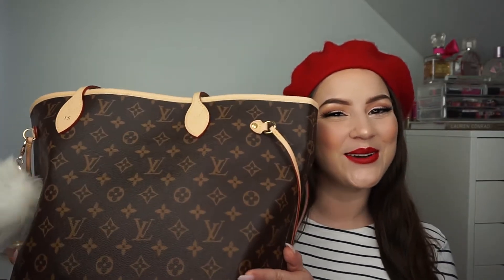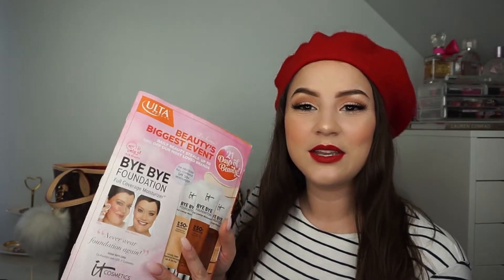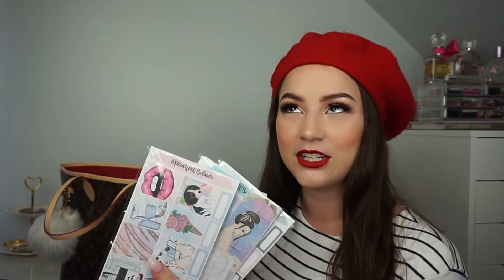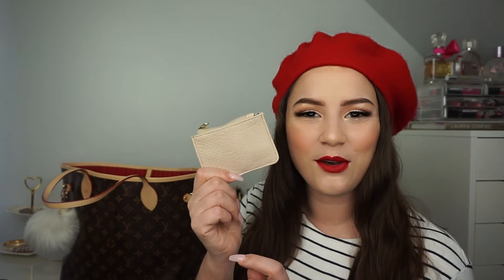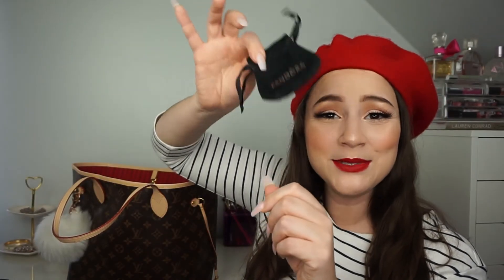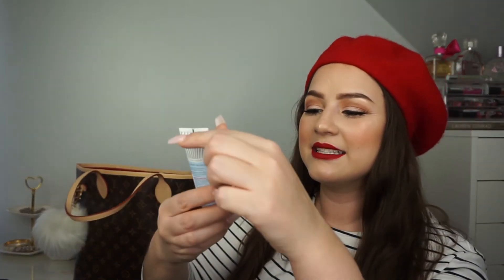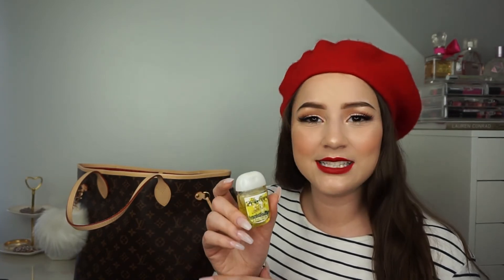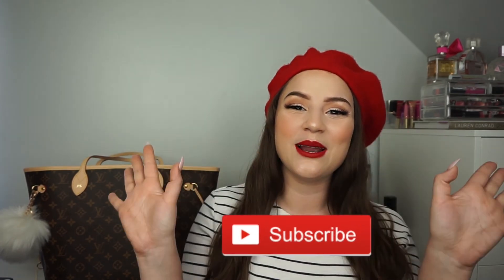What's In My Louis Vuitton Bag | Jessica Sanchez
I love watching these kinds of videos! My older sister, Debbie, requested that I film this video and here it is! :D

Please leave any video requests in the comments. Thank you!

WHAT I'M WEARING:
♡TOP: Target
♡HAT: Paris street vendor
♡BAG: Louis Vuitton Neverfull MM

SAVE THAT CASH MONEY:

♡EBATES:
-Free app to help save you money on stores you already shop at!
-Earn $10 after your first purchase; make sure to use my code below!